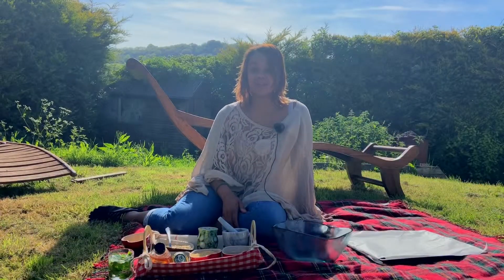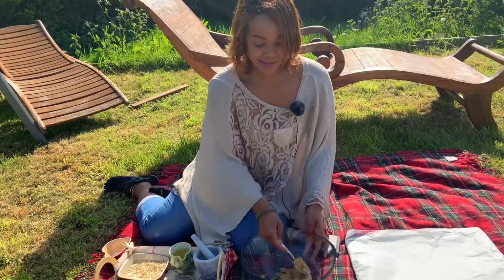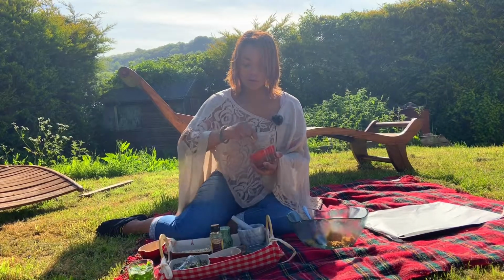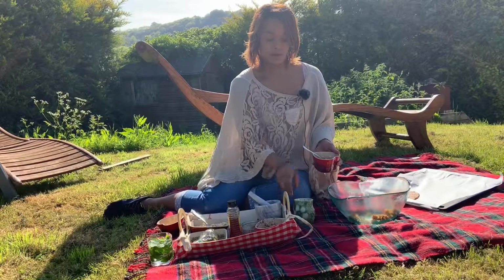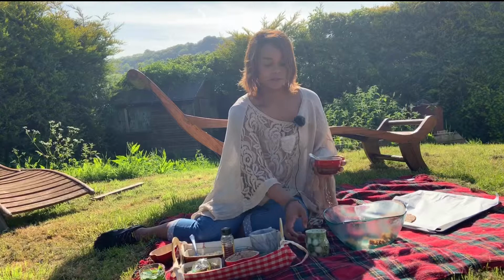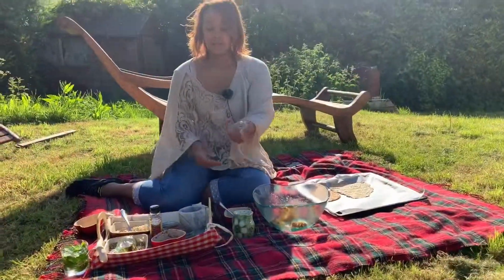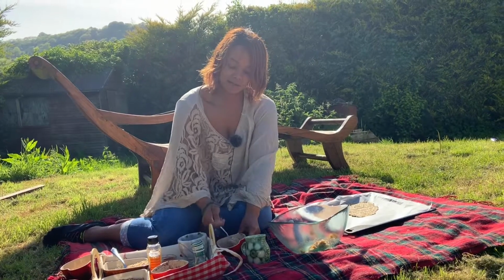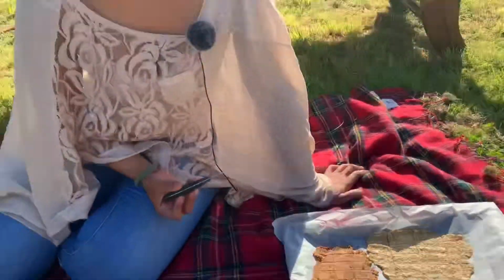At home with Charlie - Recipe - On the Go Snack Flaxseed Crackers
Charlie's delicious recipe for flaxseed crackers. Gluten free, dairy free organic and absolutely perfect for and on the go snack.